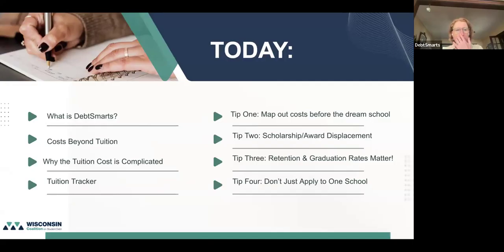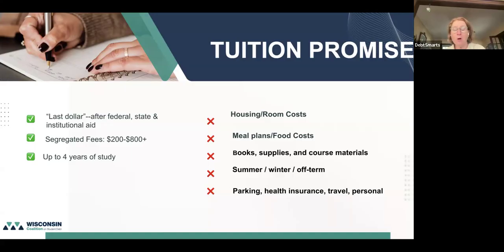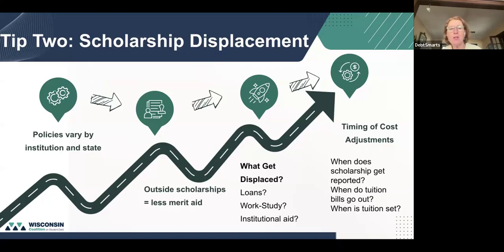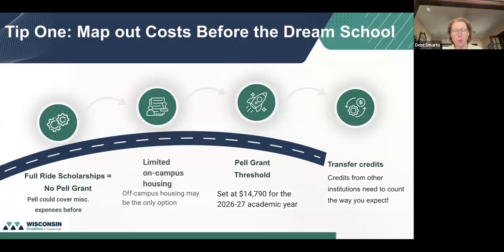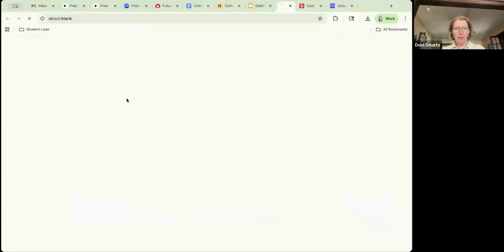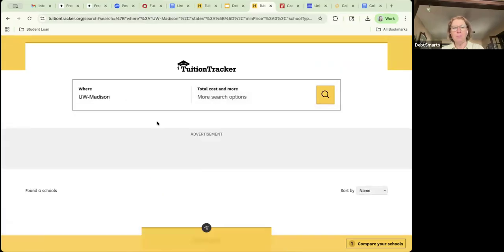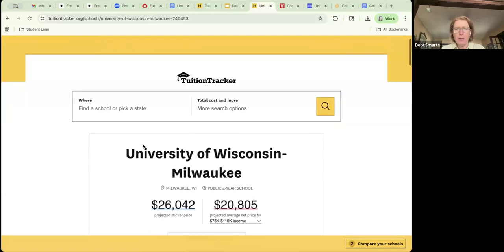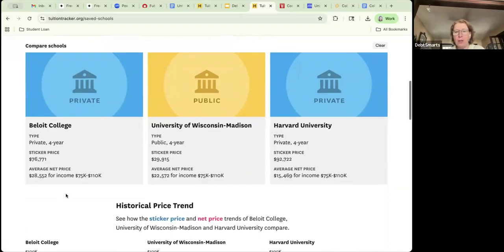What College REALLY Costs (Not What They Tell You)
Most families think they know what college costs…
but the real number is often very different.

Tuition is just the starting point. Hidden costs, fees, and financial aid gaps can completely change what you actually pay.

In this video, you’ll discover:
✔ The real cost of college beyond tuition
✔ Free tools to estimate what you’ll actually pay
✔ How to avoid costly mistakes before you commit

👉 If you're planning for college, this can save you thousands of dollars.

Don’t guess—plan smarter.

✔ Free
✔ Confidential
✔ No pressure

Make informed decisions before it’s too late!